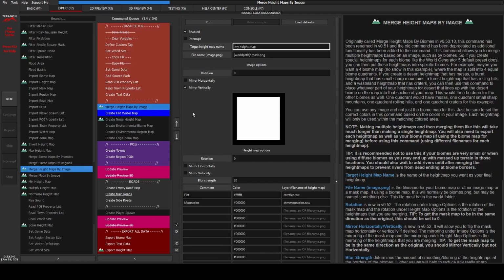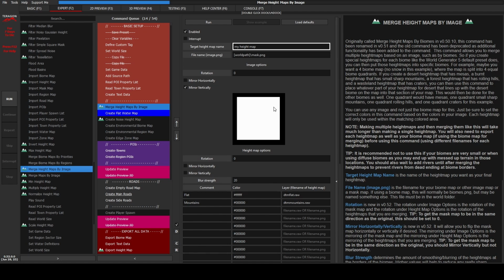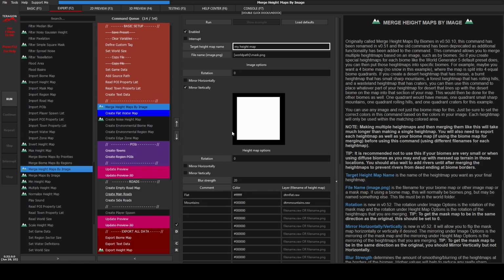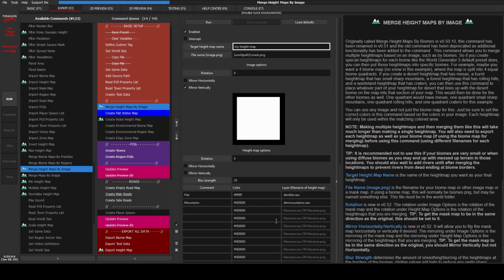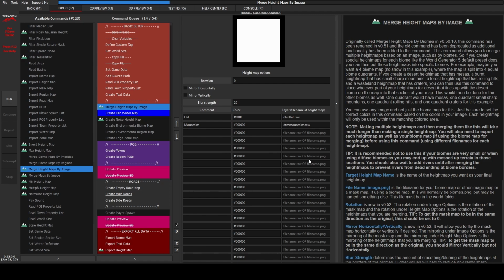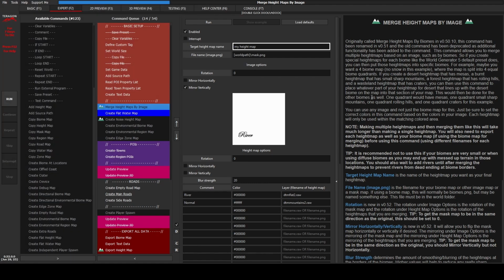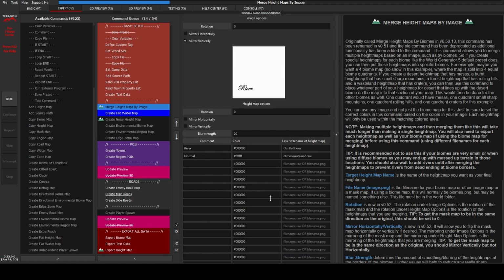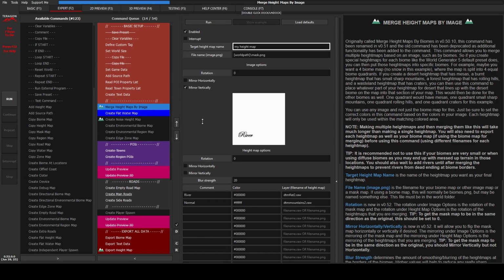Teragon Tutorials: Merge Height Maps By Image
This video shows examples of how you can use the new command, Merge Height Maps By Image, in Teragon to merge multiple heightmaps into a single heightmap for use with the game 7 Days To Die.